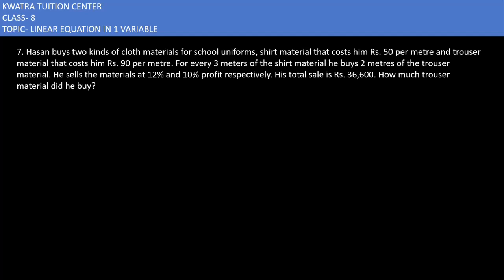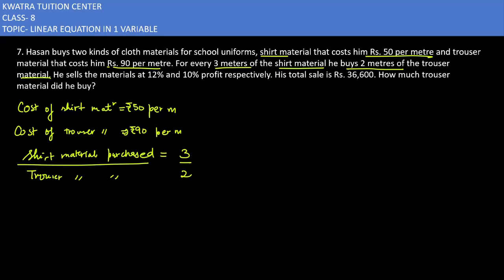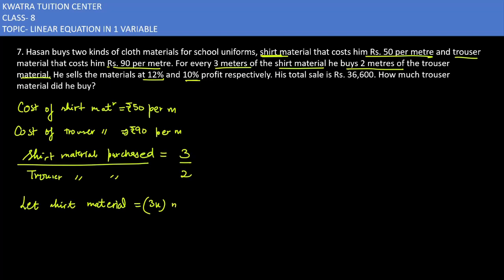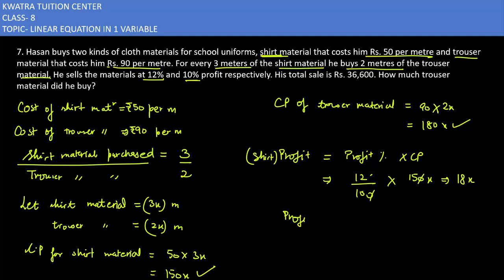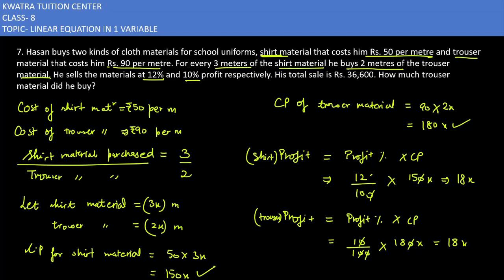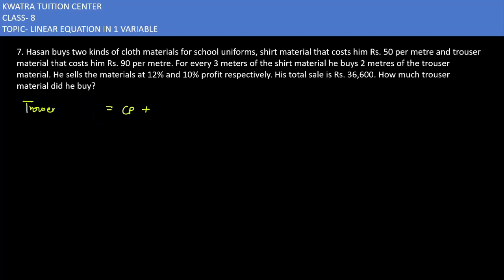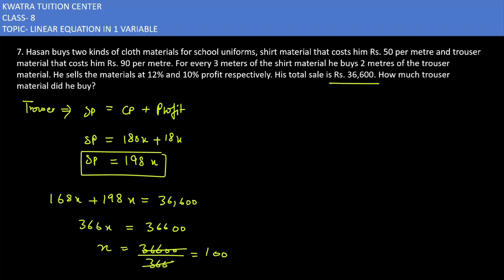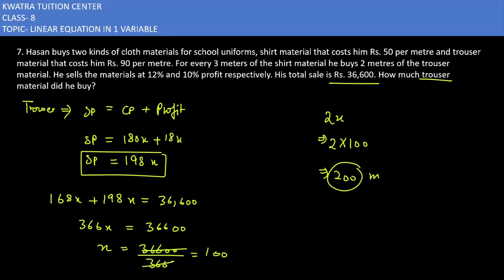7. Hasan buys two kinds of cloth materials for school uniforms, shirt material that costs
7. Hasan buys two kinds of cloth materials for school uniforms, shirt material that costs him Rs. 50 per metre and trouser material that costs him Rs. 90 per metre. For every 3 meters of the shirt material he buys 2 metres of the trouser material. He sells the materials at 12% and 10% profit respectively. His total sale is Rs. 36,600. How much trouser material did he buy?